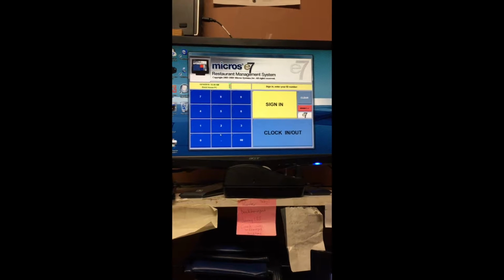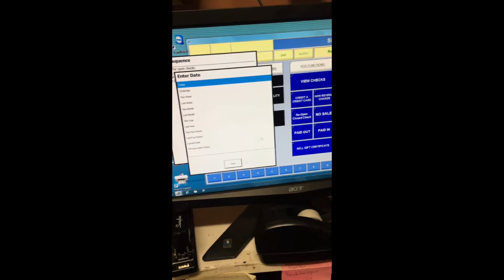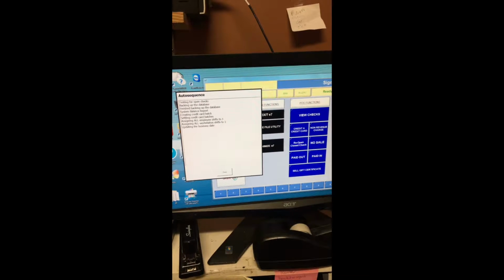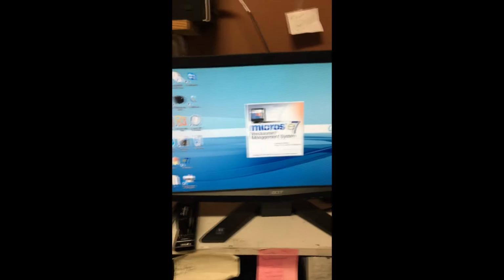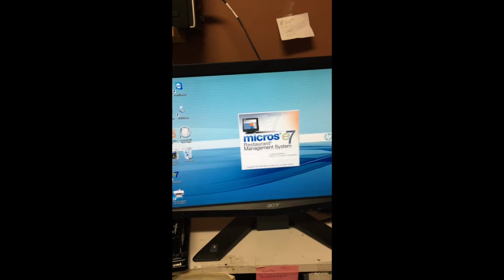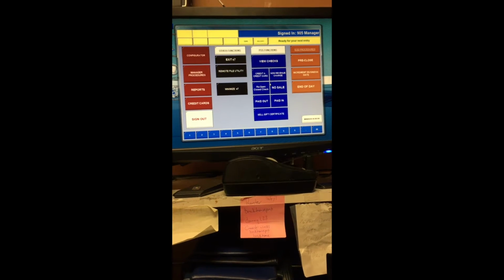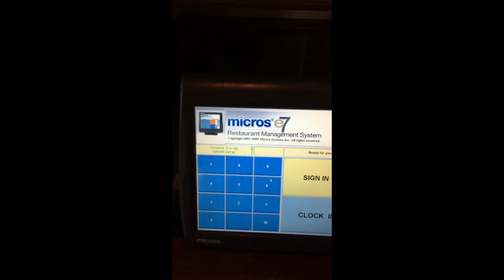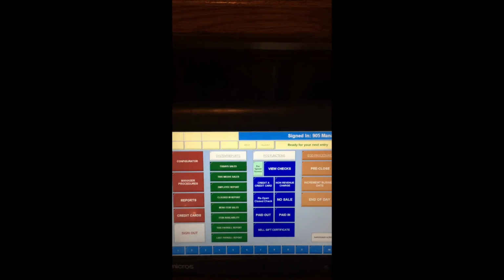azuulnq23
aluvhrmarv uhvra jn`